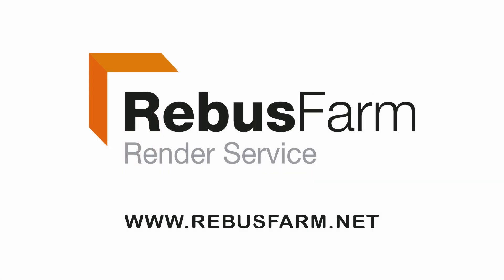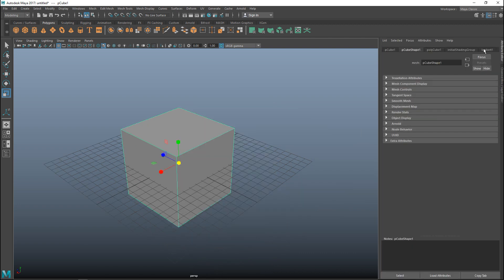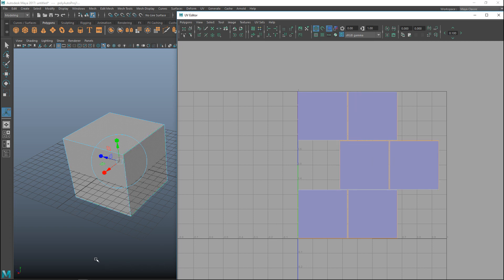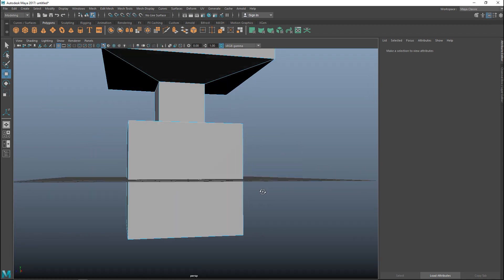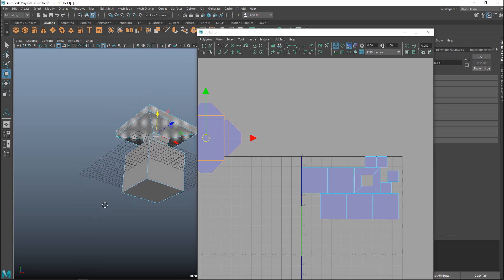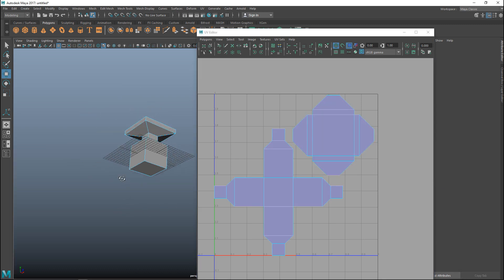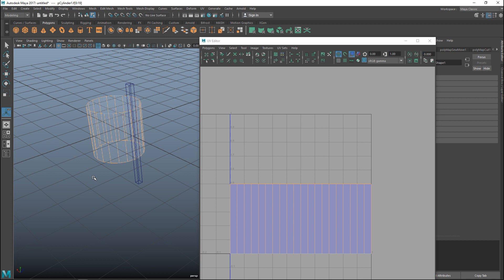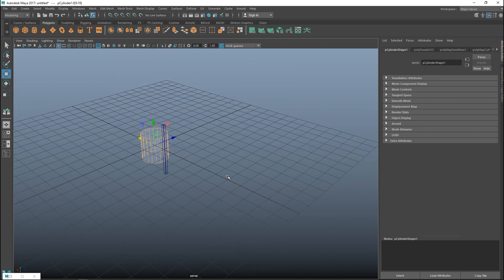UV mapping basics in Maya 2017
In this beginners level tutorial in Autodesk Maya 2017 I will talk about UV mapping, why it's done, how it's done and how to approach it.

Small Gorilla Tripod for desk :

Normal Tripod for outside :

Wacom tablet

Mouse :
Sharkoon FireGlider Laser 3D Mouse

Microphone Pop filter :

Monitor 27 Inch :

1. The Animator's Survival Kit

2. Introducing Autodesk Maya 2016

3. Anatomy for 3D Artists

4. Drawing Light & Shade

5. Digital Modeling